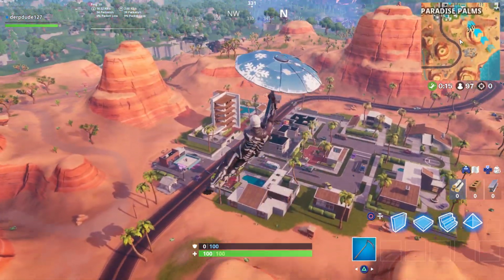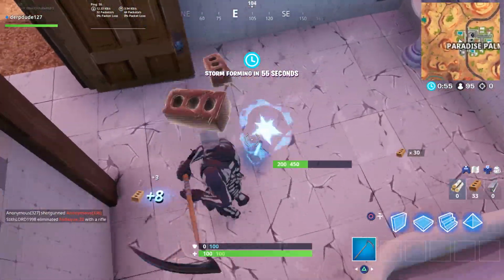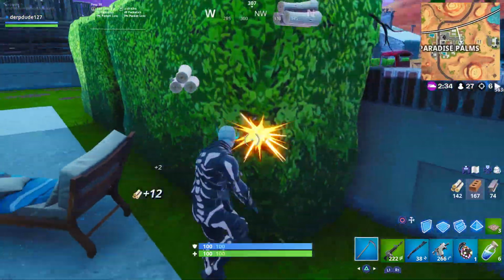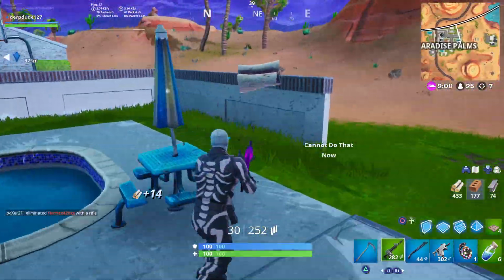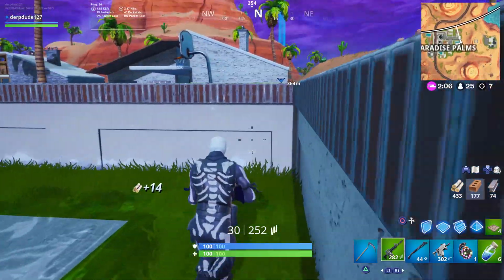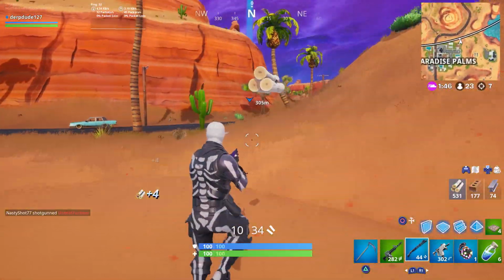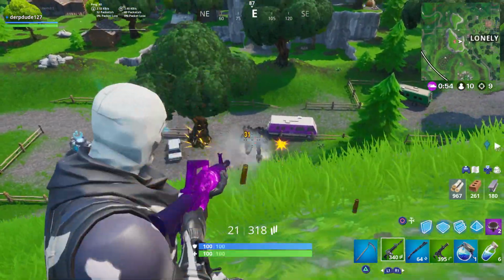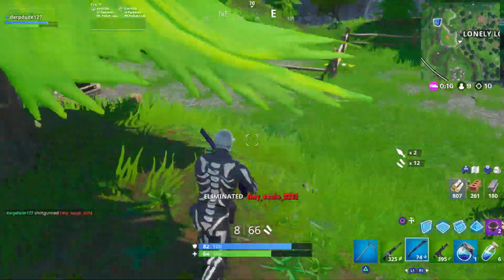New Junk Rift Item!! 13 Elims!! - Fortnite: Battle Royale Gameplay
In this video I use the brand new Junk Rift item to go for the Victory Royale!! A lot of people are really upset with this item for whatever reason but I have a blast using it. I feel like it counters camping in a 1 by 1 so I'm already a huge fan of it. Let me know you guys' thoughts!!